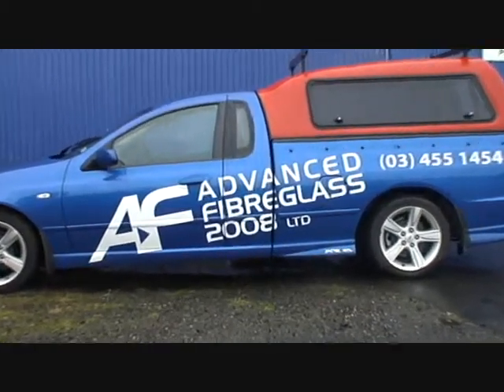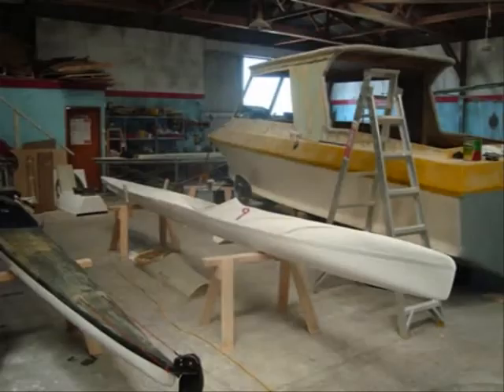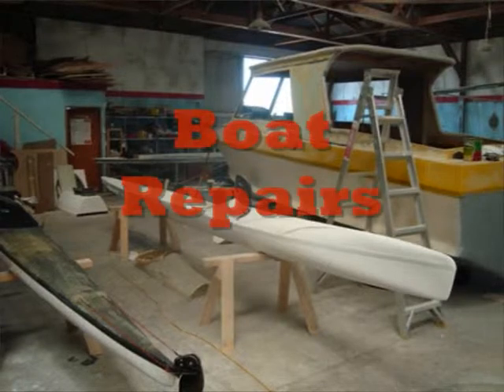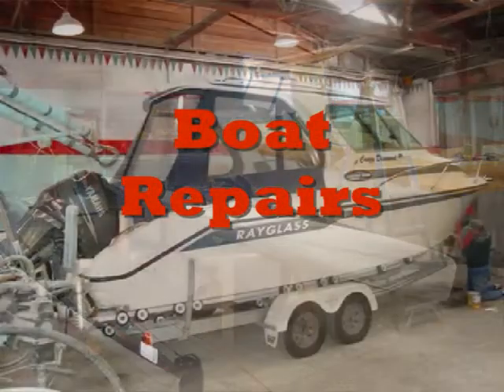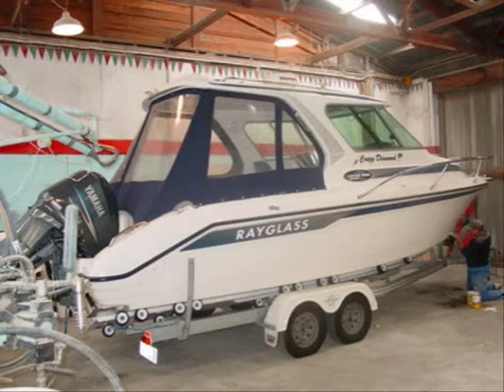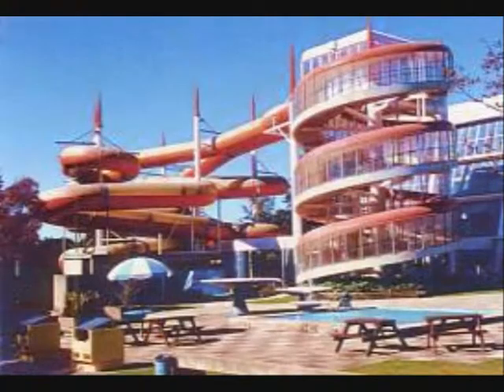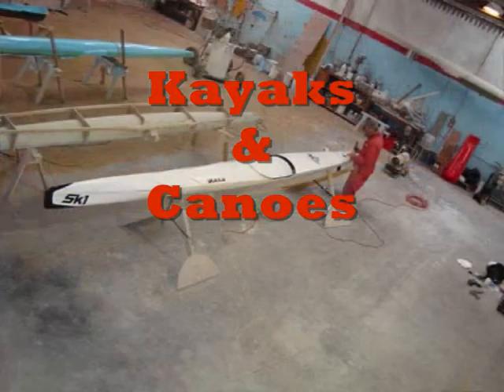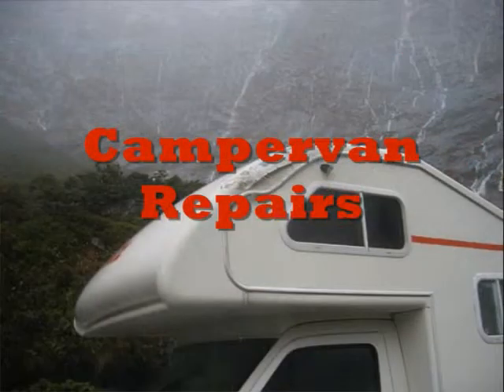Epoxy Factory Dunedin NZ - Advanced Fibreglass 2008 Carbon Fibre & Epoxy Factory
Advanced Fibreglass 2008 Carbonfibre & Epoxy Factory Dunedin

Advanced Fibreglass- Carbonfibre and Epoxy Factory Dunedin, are manufacturers of fiberglass, grp, polyester, carbon fibre composite and epoxy products including kayaks, surf skis, children's slides and composting toilets. We are suppliers of fibreglass materials including resins, cloths, gel coats, carbon acetone and jointing tapes. Advanced Fibreglass handles all kinds of fibreglass repairs and insurance work for many purposes including campervans, caravans, boats, jet skis, trucks, car panels, surf paddle boards and spoiler kits as well as industrial flooring, swimming pool and hydro slide resurfacing and skylights.
Address: 14 Birch St Dunedin 9016

Advanced Fibreglass Dunedin - Fiberglass, grp, polyester, carbon fibre, composite and epoxy manufacturers, suppliers and repairs. All purposes especially kayaks, boats, pools, slides, campervans